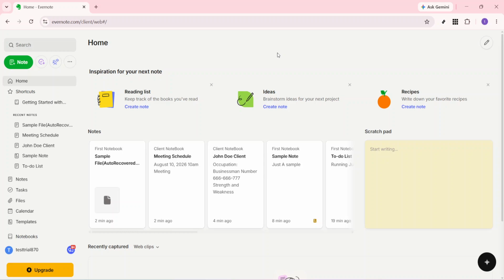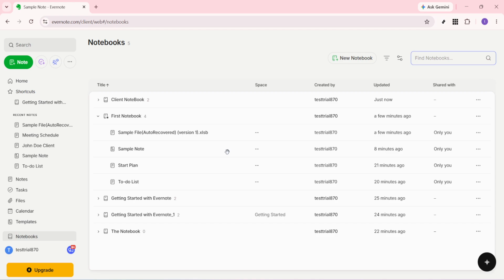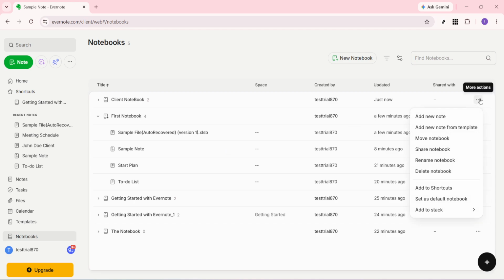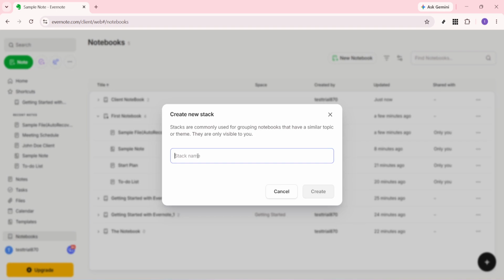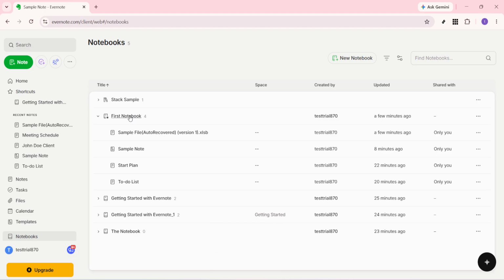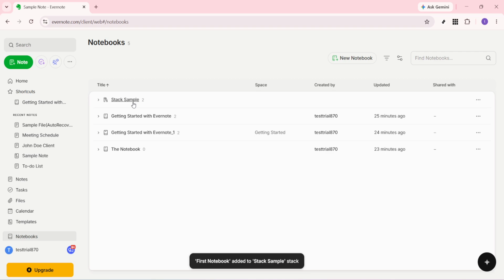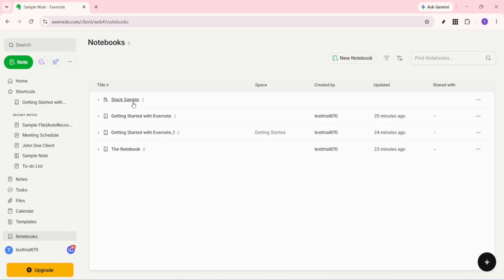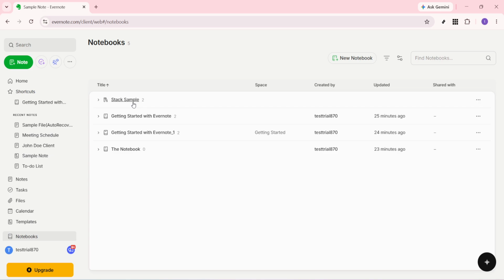How to Stack Notebooks in Evernote (Full 2026 Tutorial)